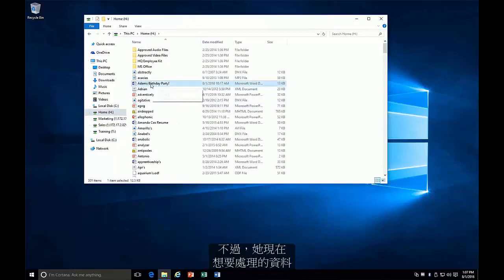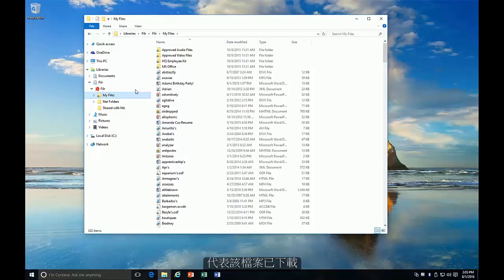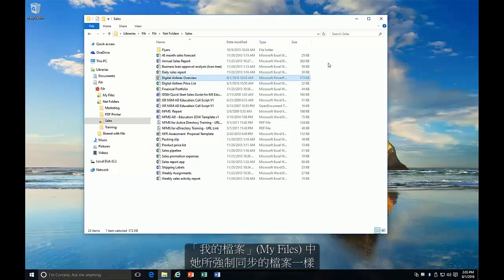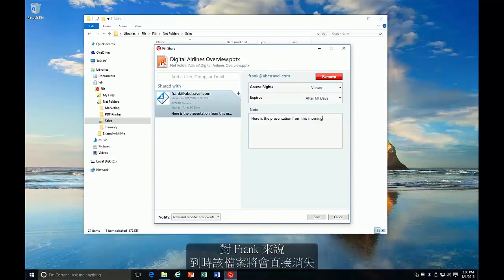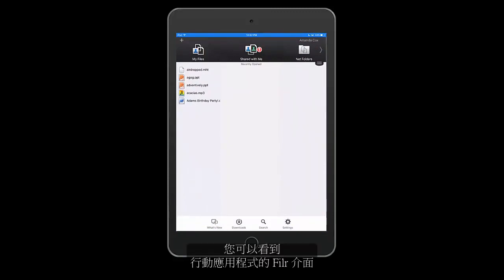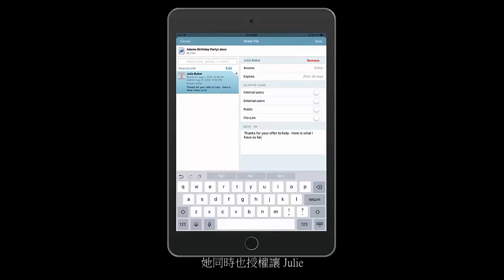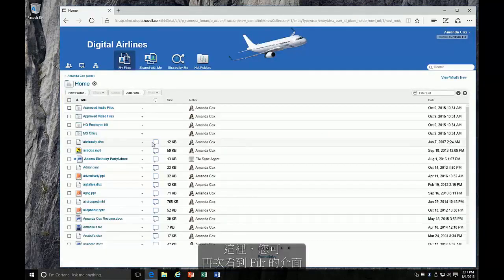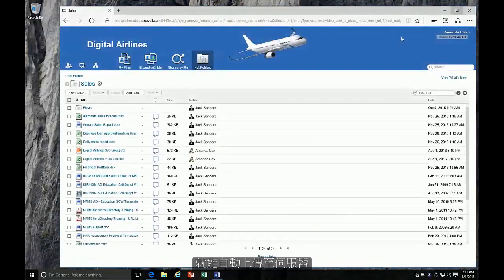Micro Focus Enterprise File Sharing and Access with Filr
安全的檔案共享，比您的雲端商務更安全

有別於其他行動檔案存取及協同作業檔案共享解決方案，Micro Focus Filr 以企業為設計主軸，能有效減少行政流程、強化安全保障，並提高使用者的總體生產力。
• 資料隨時隨地可得：增強的行動功能意謂著您可以在任何地方工作
• 操作畫面熟悉親切：有如社群媒體般的設計賦予 Filr 方便易用的特色
• 安全備份：Filr 能取回控制權，具有遠端清除失竊裝置資料的功能"